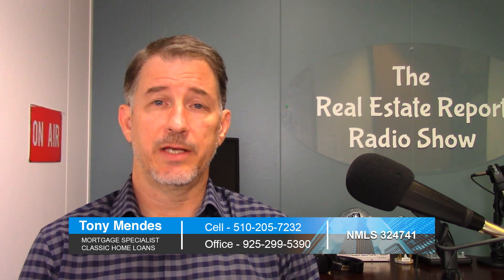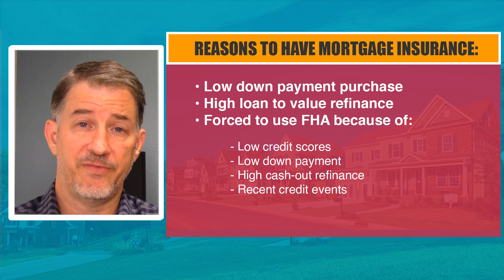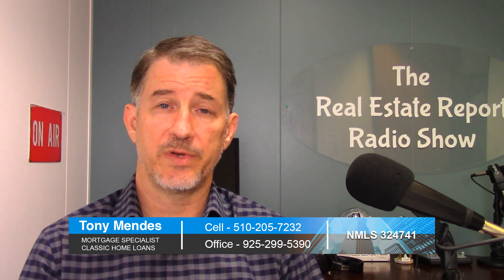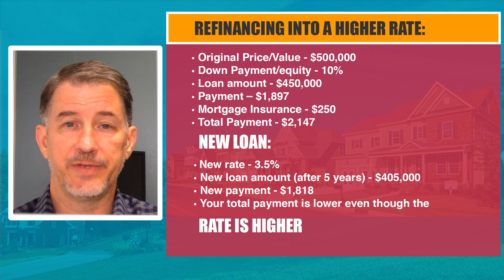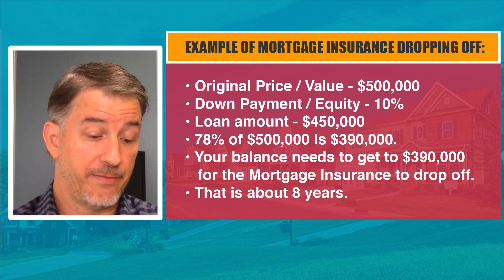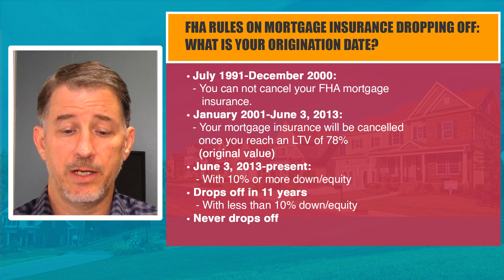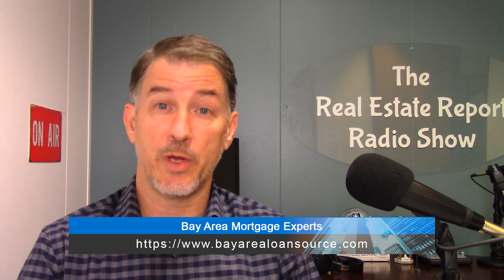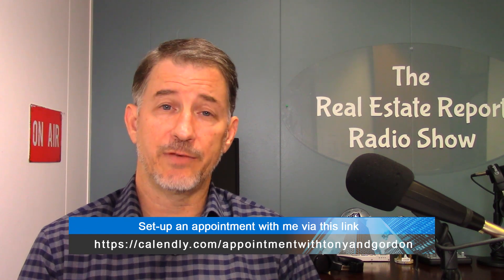When to Refinance? Part 3 of 7 | How To Remove Mortgage Insurance Through Refinance?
I am Tony Mendes, a Mortgage Finance Expert for 17 years. I am dedicated to helping my clients obtain a mortgage that fits their specific financial goals. As a licensed mortgage originator, my reputation is built on professionalism.

This video is Part 3 of 7 segments on When to Refinance: How To Remove Mortgage Insurance Through Refinance?

All these and more will be discussed for the entire segment of home mortgage refinancing.

Tony Mendes
Mortgage Specialist
🏡Classic Home Loans
👨🏼‍💼NMLS 324741